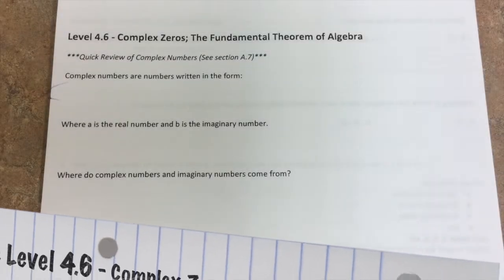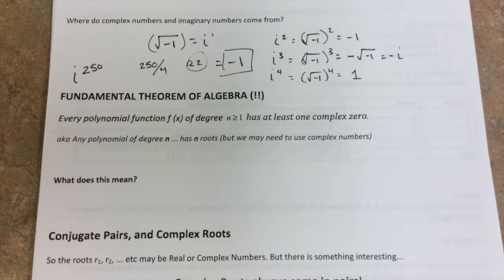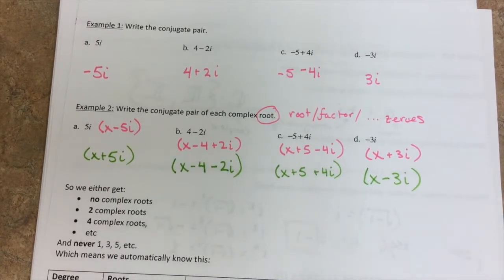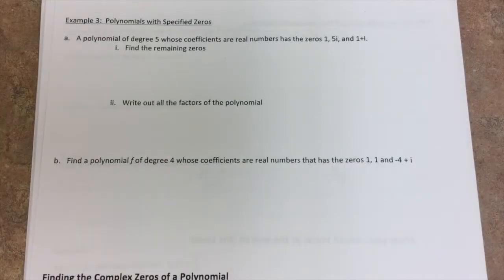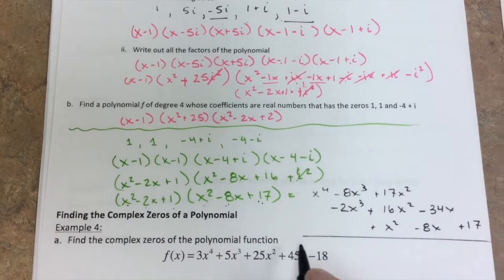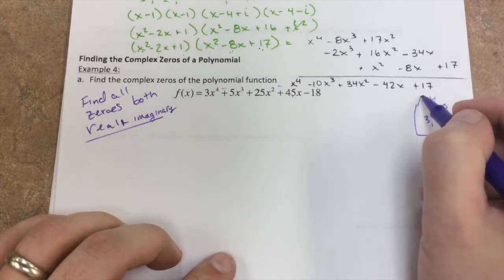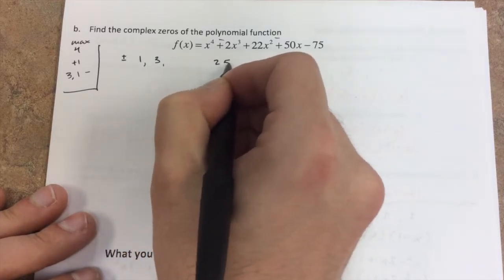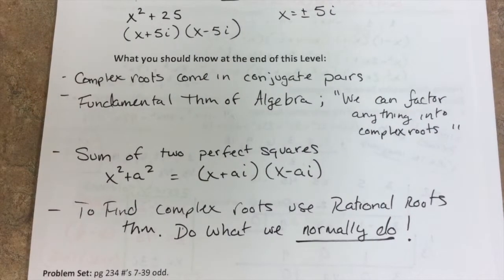Level 4.6 - Complex Zeroes_fixed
This video is about Level 4.6 - Complex Zeroes